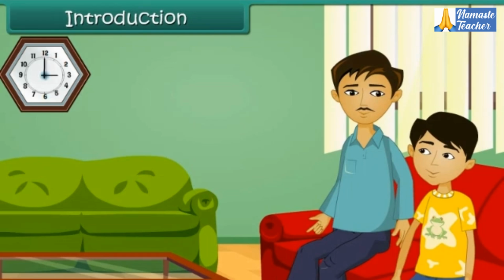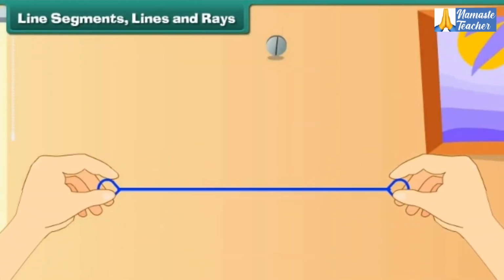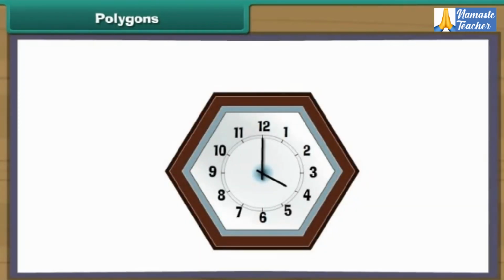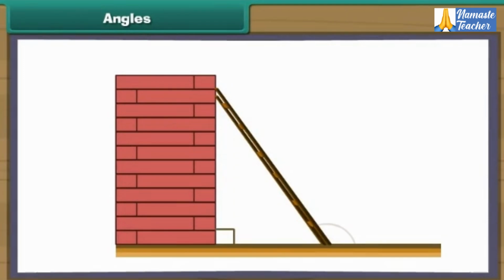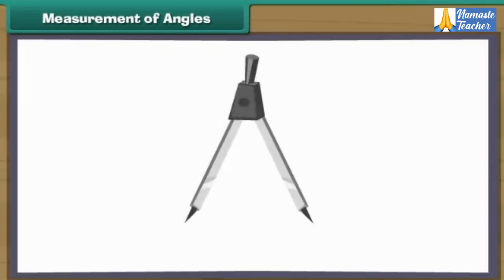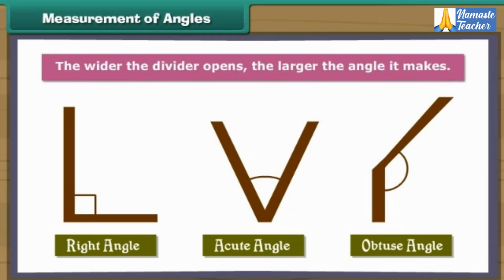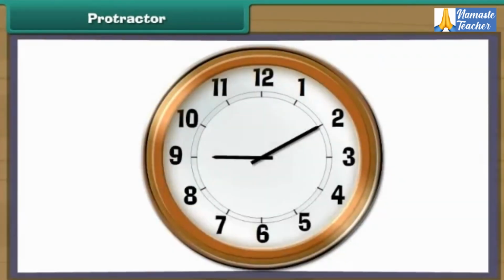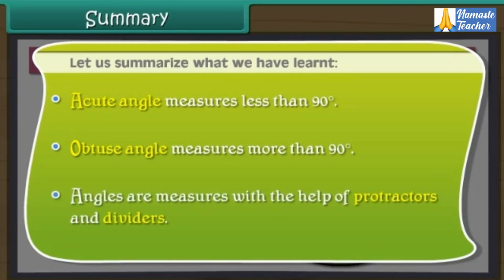Class 5 Maths: Exploring the Basics of Geometry - Points, Lines, Polygons, and Angles!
In this comprehensive video on "Class 5 – Maths – Basics of Geometry," we will delve into essential geometric concepts crucial for a strong mathematical foundation. This lesson covers:

1. Points, Line Segments, Lines, and Rays: Understanding these fundamental elements and their relationships is crucial for any geometric study.

2. Different Types of Polygons: We will explore various polygons, their properties, and how to classify them based on their sides and angles.

3. Measurement of Angles: Students will learn how to measure angles using protractors and understand the significance of acute, obtuse, and right angles.

Questions & Answers

1. Question: Define a point and explain its significance in geometry.
Answer: A point is a precise location in space that has no size, width, or depth. It is fundamental in geometry as it serves as the basis for defining other geometric figures, such as lines and shapes.

2. Question: What distinguishes a line from a line segment?
Answer: A line is a straight path that extends infinitely in both directions, whereas a line segment has two endpoints and is finite in length.

3. Question: Identify and describe the types of angles based on their measures.
Answer: Angles can be classified as acute (less than 90°), right (exactly 90°), obtuse (greater than 90° but less than 180°), and straight (exactly 180°).

4. Question: What is the sum of the interior angles of a polygon with five sides (pentagon)?
Answer: The sum of the interior angles of a pentagon is calculated as (n-2) × 180°, where n is the number of sides. For a pentagon, it’s (5-2) × 180° = 540°.

5. Question: Explain how to measure an angle using a protractor.
Answer: To measure an angle, align one side of the angle with the zero line of the protractor, and then read the degree measurement on the protractor where the other side of the angle intersects.

6. Question: What is a polygon, and how is it classified?
Answer: A polygon is a closed figure formed by three or more line segments. It can be classified as regular (all sides and angles are equal) or irregular (sides and angles are not equal) and further categorized by the number of sides (triangles, quadrilaterals, etc.).

7. Question: How do you find the perimeter of a polygon?
Answer: The perimeter of a polygon is found by adding the lengths of all its sides together. For example, in a triangle with sides of 3 cm, 4 cm, and 5 cm, the perimeter is 3 + 4 + 5 = 12 cm.

8. Question: What is the difference between a ray and a line segment?
Answer: A ray has one endpoint and extends infinitely in one direction, while a line segment has two endpoints and does not extend beyond them.

9. Question: Can a polygon have curved sides? Why or why not?
Answer: No, a polygon cannot have curved sides; by definition, polygons are made up of straight line segments only.

10. Question: How do you determine if two angles are complementary?
Answer: Two angles are complementary if their measures add up to 90°. For example, if one angle measures 30°, its complementary angle measures 60° (30° + 60° = 90°).